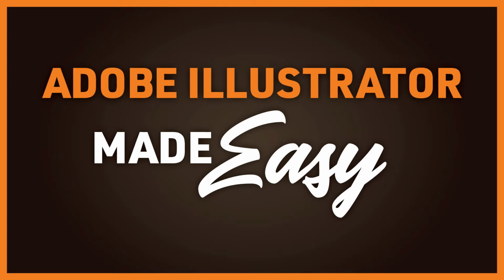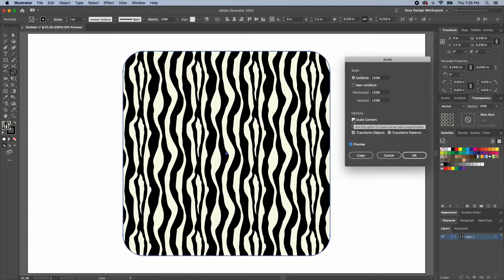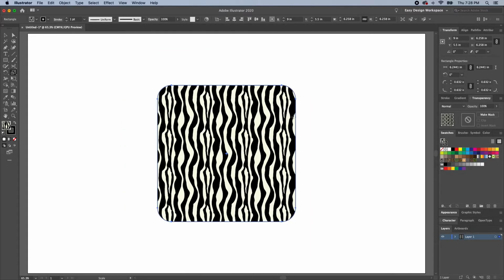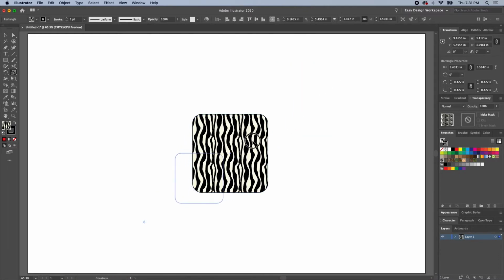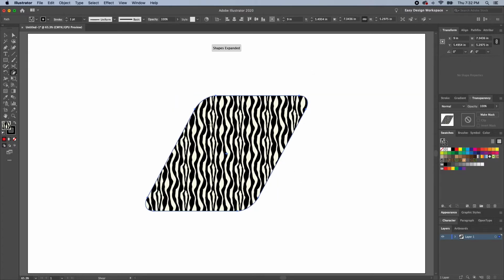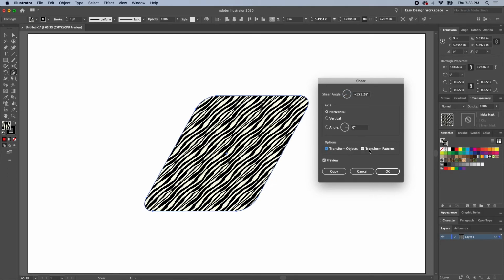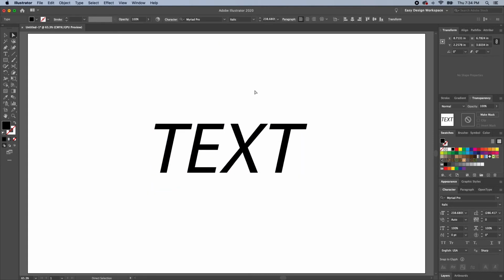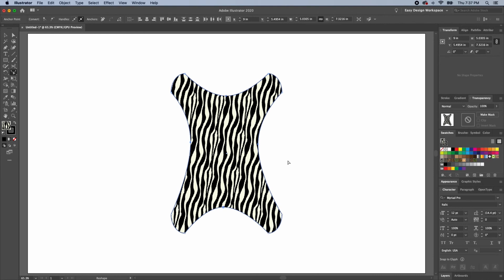Scale, Shear & Reshape Tools in Adobe Illustrator // For Beginners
Adobe Illustrator gives you Scale, Shear & Reshape Tools to manipulate elements in your design. The shortcut for the Scale Tool is S on your keyboard.

This toolset allows you to resize and manipulate objects in your design giving you more ways to create and edit your next work of art.

If you’d like to use what you’ve learned today, download Easy Design Freebie. This is a FREE catalog of Fully Editable T-shirt Design Templates, Distress Overlay, a T-Shirt Mock-Up & all the fonts needed… FREE